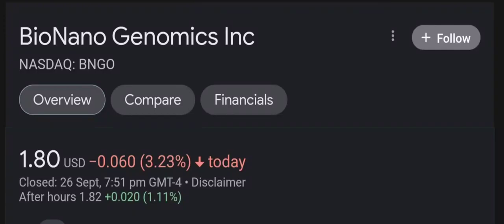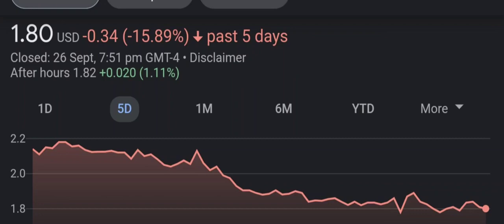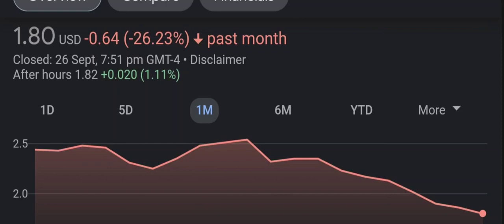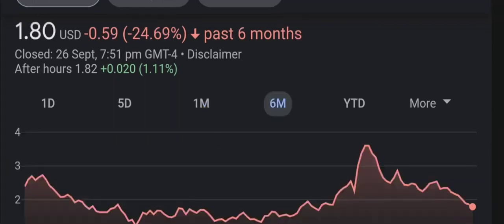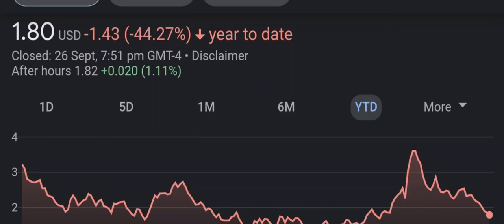BNGO Stock BioNano Genomics Inc Stock Breaking News Today BNGO Stock Price Prediction